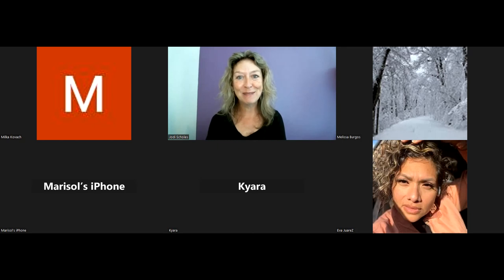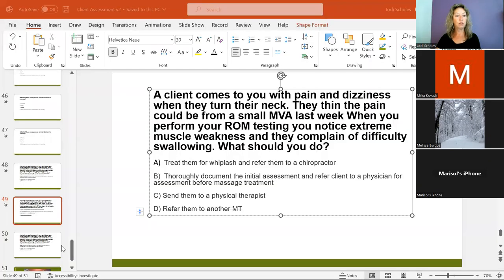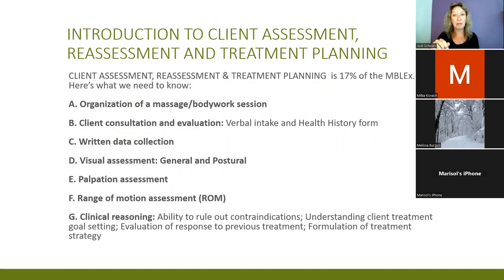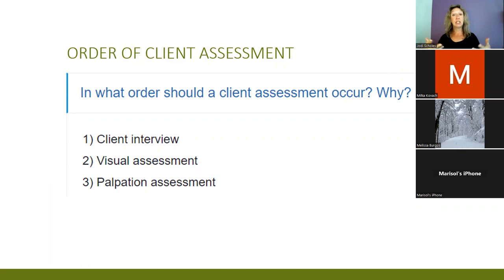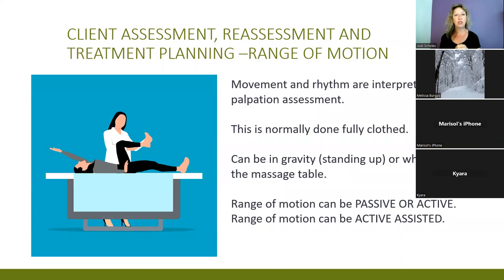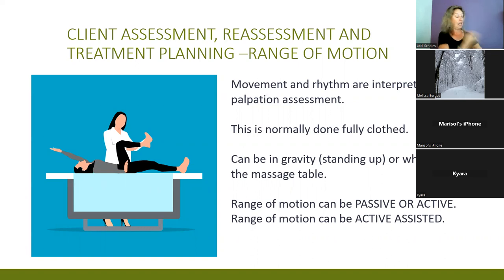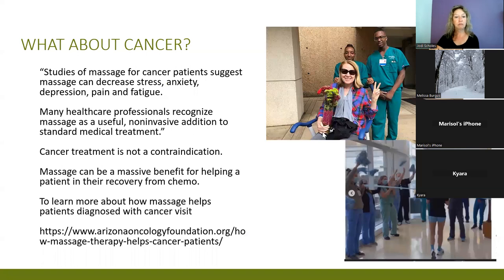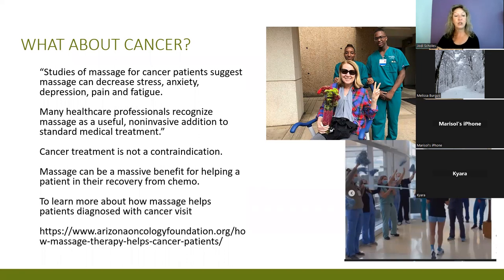Client Assessment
Today in class we cover 3 categories
1) Game day prep. Controlling what you can control on the day you take the MBLEx.
2) Client Assessment - Lord, we review quite a bit: SOAP, ROM, Health Intake, visual assessment, palpation assessment, etc
3) Dissecting questions. Getting to the best answer by eliminating wrong answers.
Have fun and stay in touch!
Much love,
Jodi